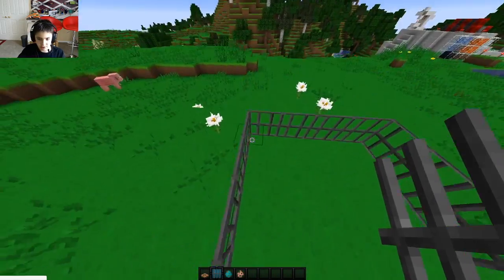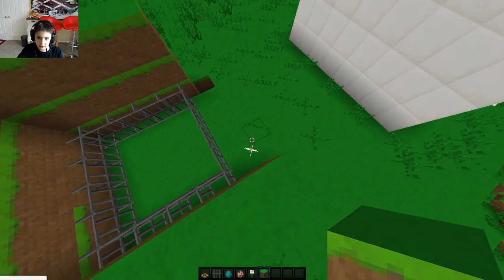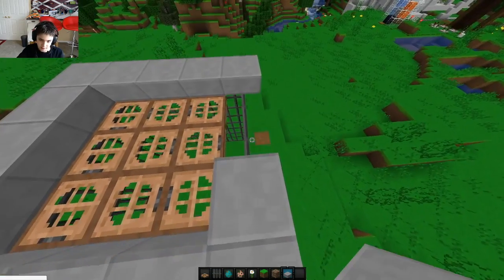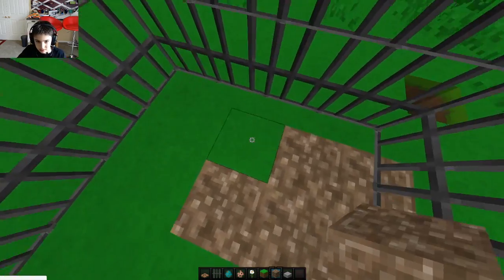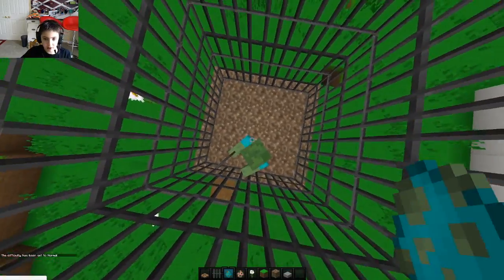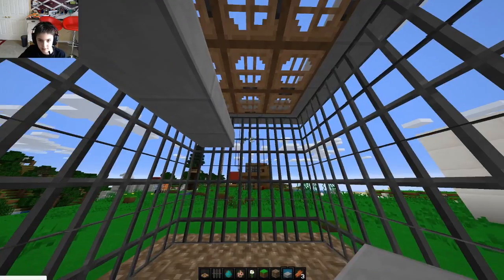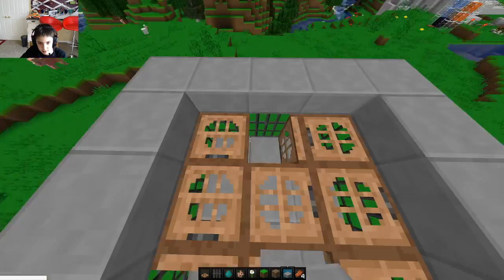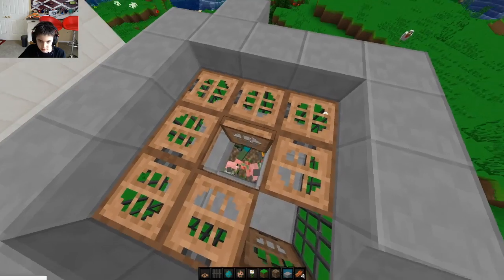√ How to make a mob trap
√ hey guys today I build a mob trap. I hope you guys liked the techniqes . Bye :D.